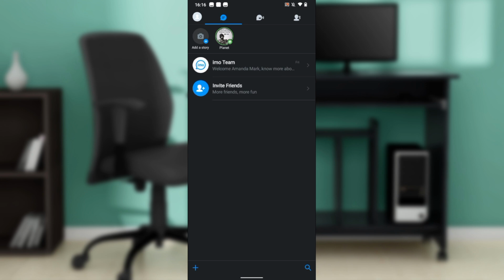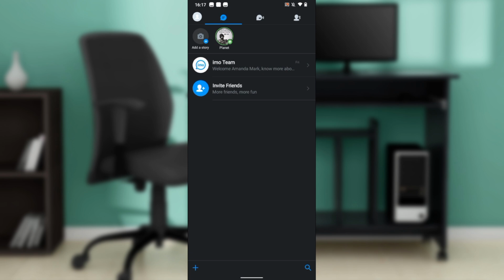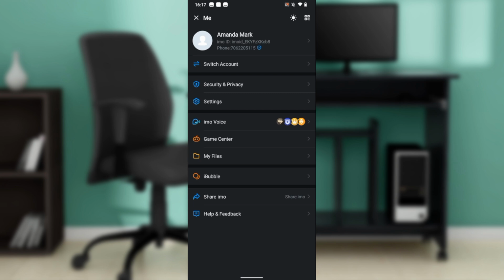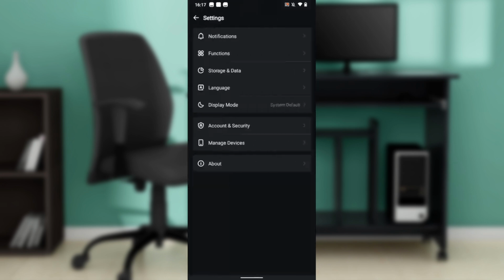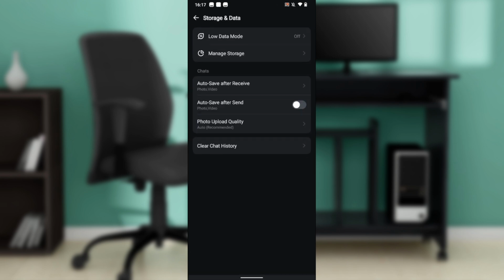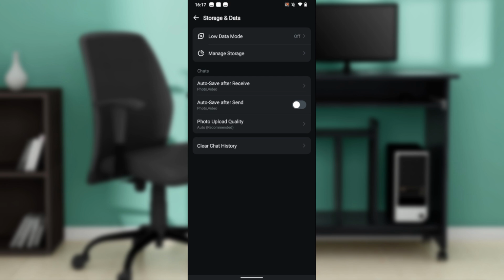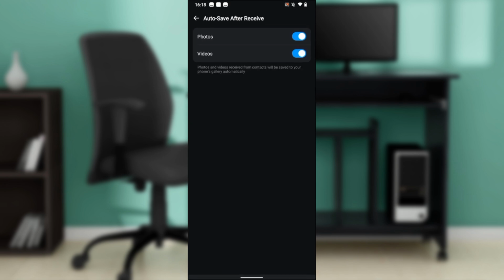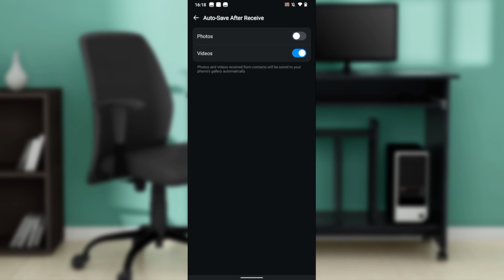How To Save Photos and Videos Automatically On Imo App (Quick Tutorial)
In this video I will show you How To Save Photos and Videos Automatically On Imo App. It would be good if you watch the video until the end so that you don't miss important steps.